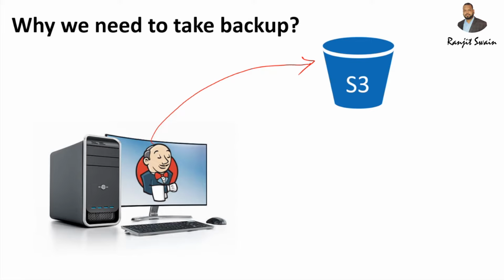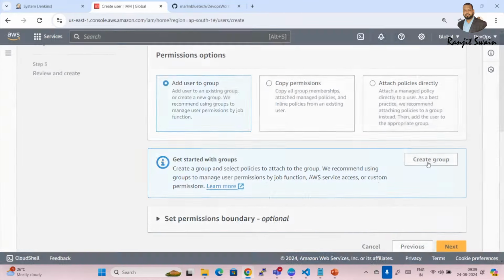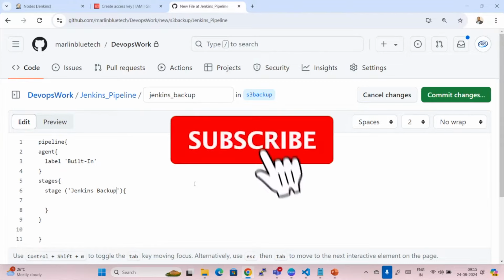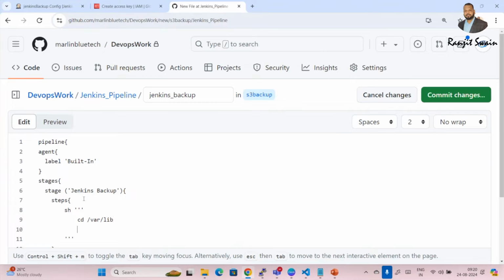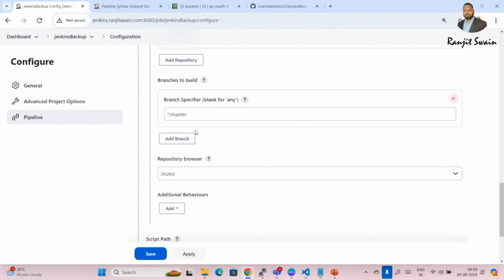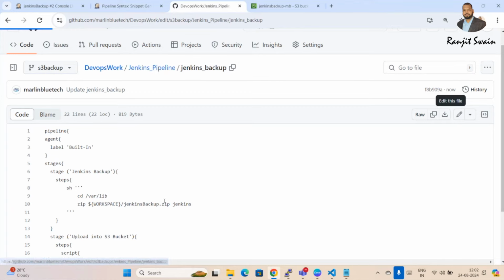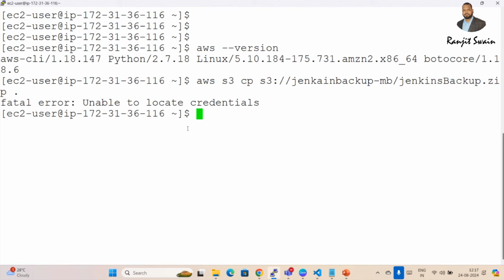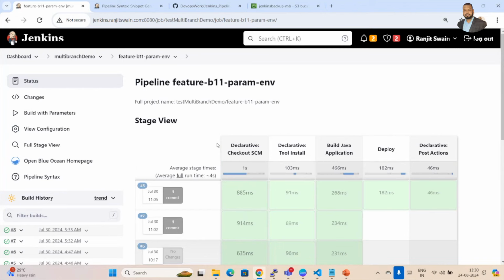Backup Jenkins to S3 Bucket | Take entire Jenkins backup and restore whenever required